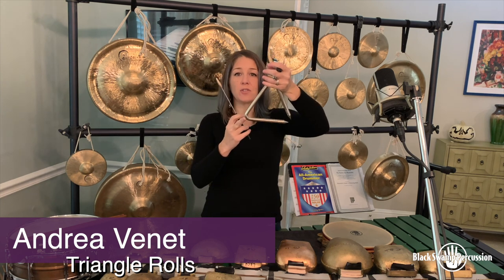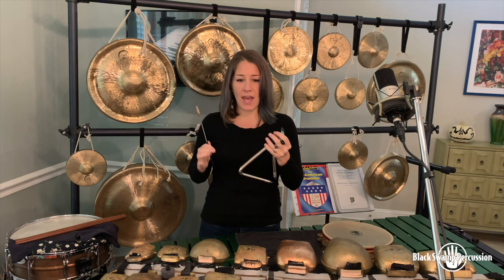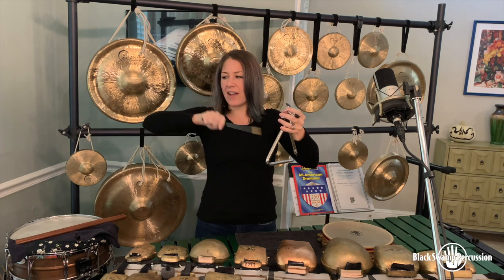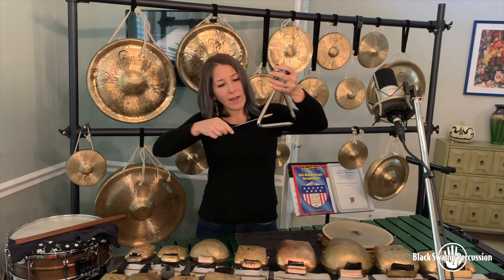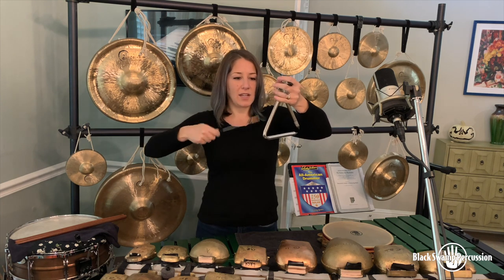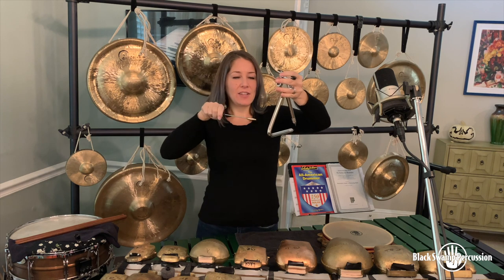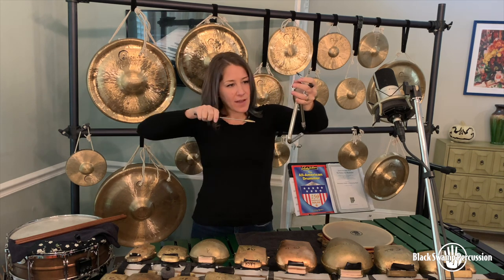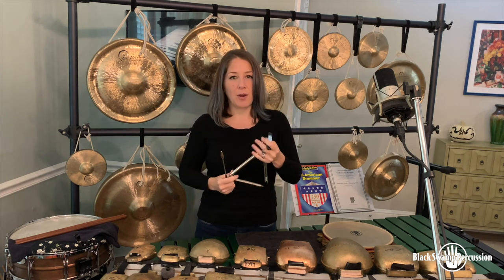Andrea Venet: Triangle Rolls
Andrea Venet (BSP Educator) discusses techniques for performing clean, clear and consistent triangle rolls.

0:55 - Posture
1:40 - Beater angle
3:06 - Dynamics
3:39 - Avoid the "dinner bell"

[ Get Social ]